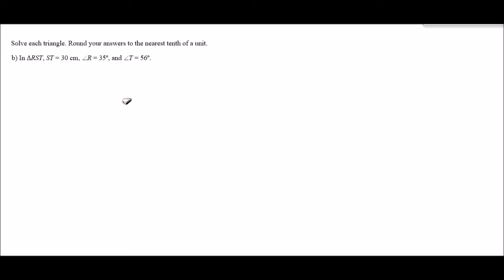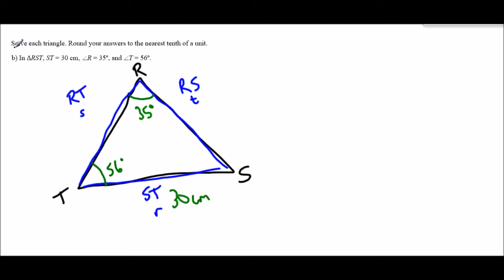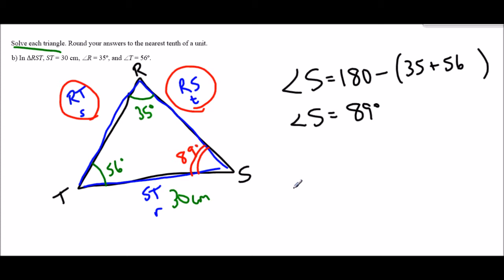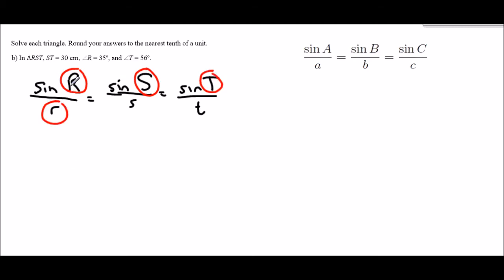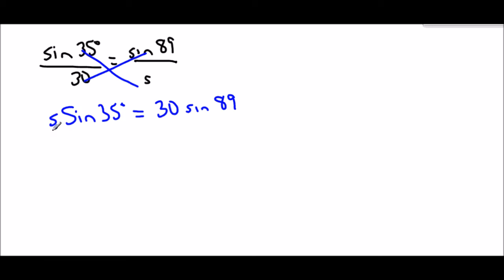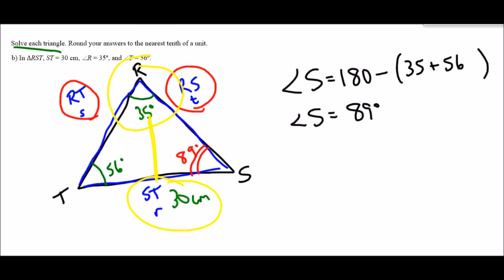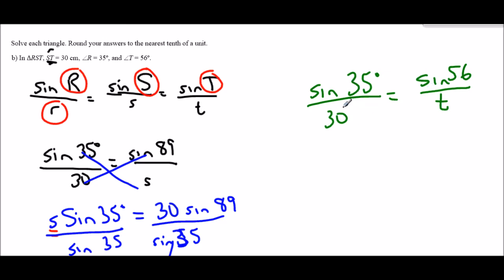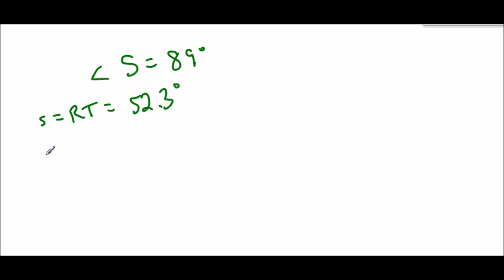MPM2D Summative Q#16b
Solution to MPM2D Summative prep, Question 16b. Solving a triangle. Trigonometry.